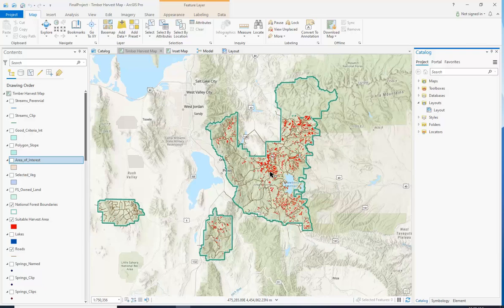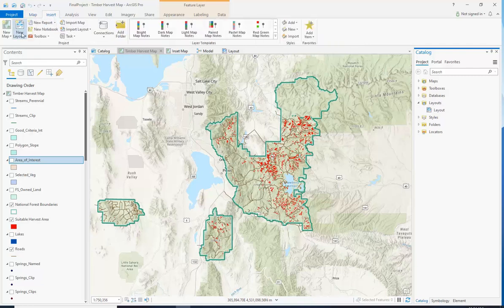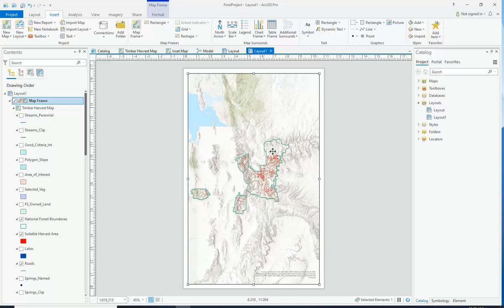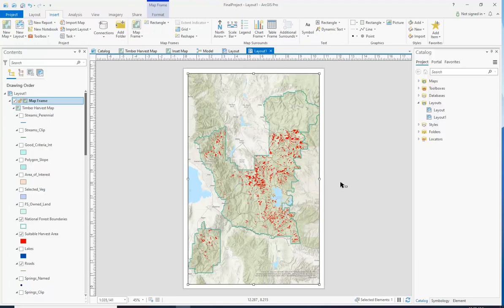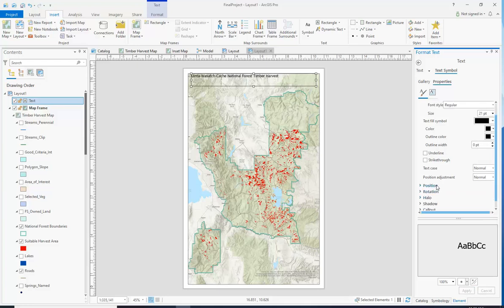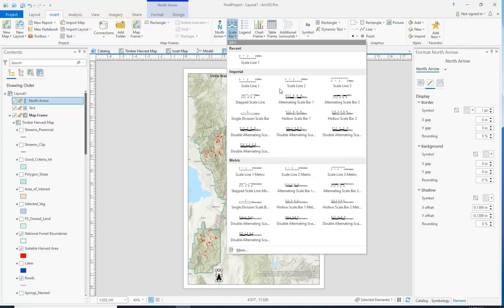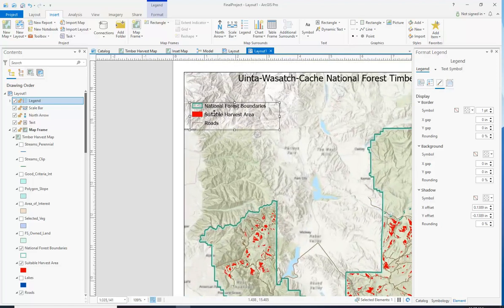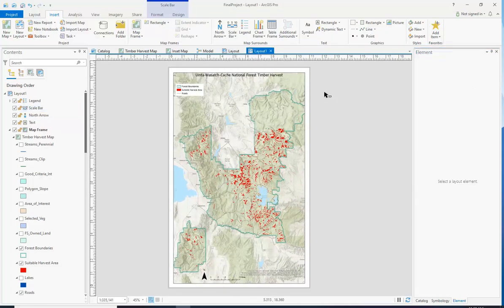Layout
How to create a layout in ArcGIS Pro for the map of the final project.